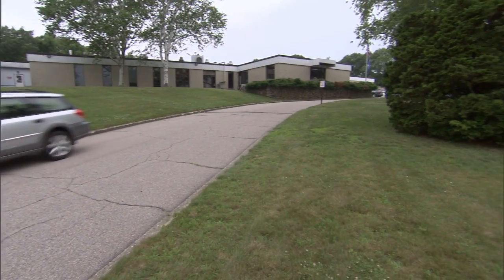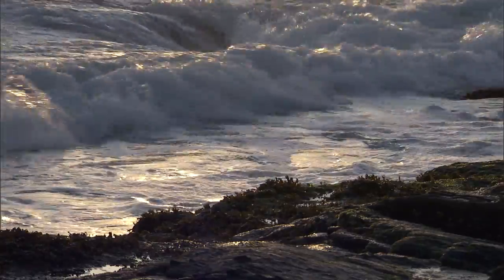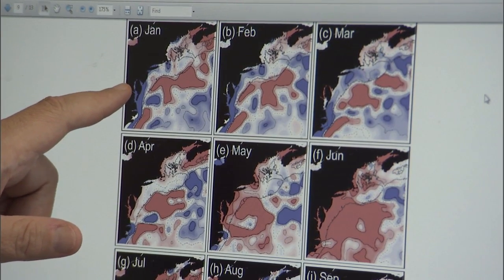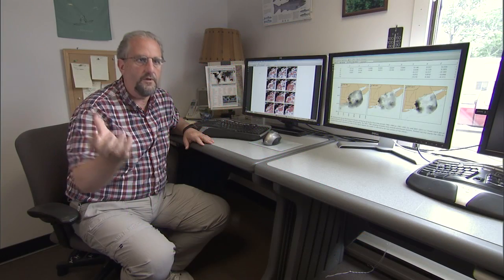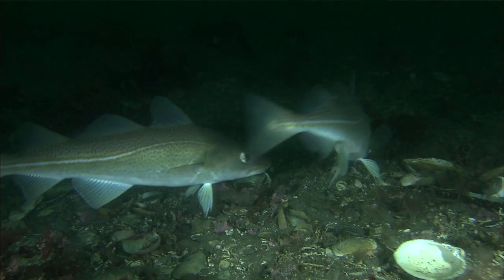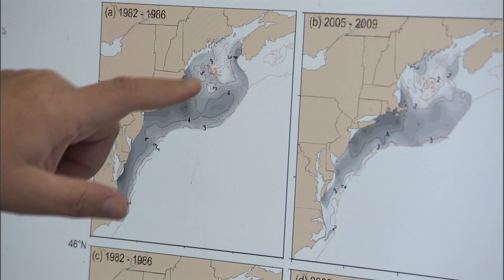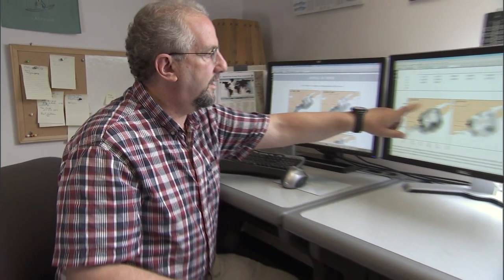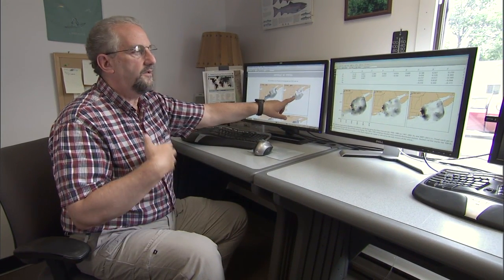Changing Ocean Temperatures & Atlantic Cod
In this video, Kevin Friedland, a NOAA fisheries oceanographer, explains one factor that might be undermining the recovery of Atlantic cod in New England. In areas where ocean temperatures have changed, larval cod may not be getting enough to eat.